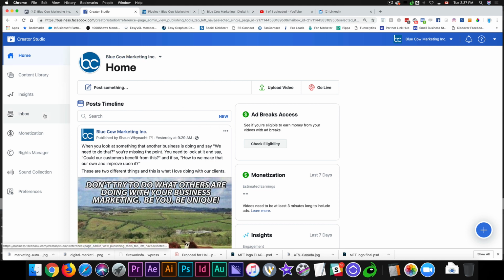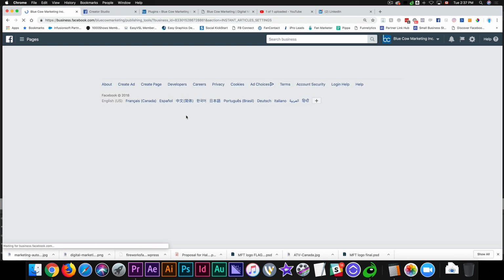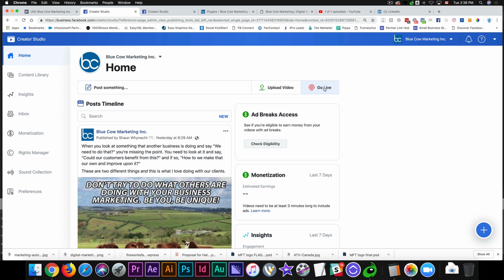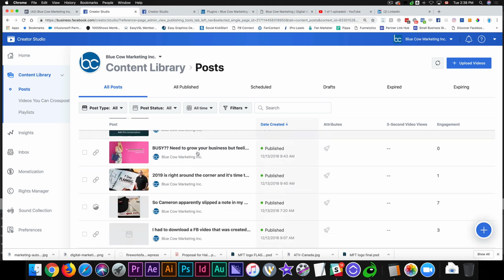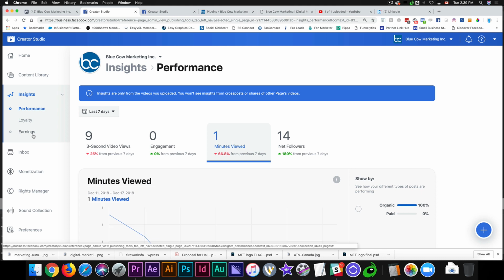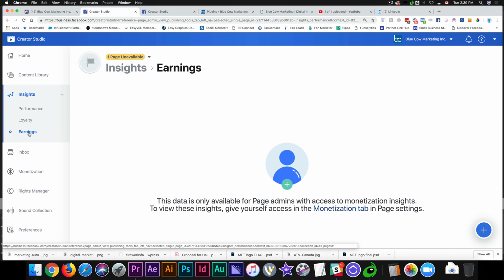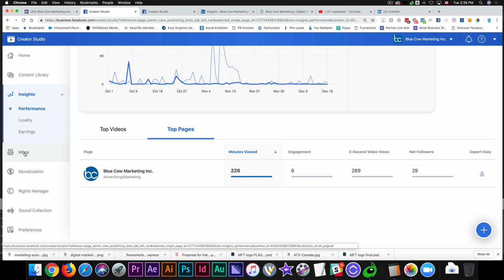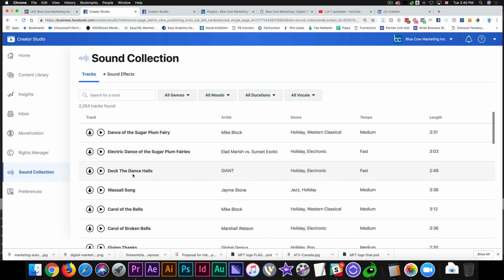Facebook Creator Studio - A Clean Way To Manage Your Page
Check out Facebook Creator Studio and how you can use it to manage all the pages you own.

Want to learn more or have a question about marketing your business, check out our agency